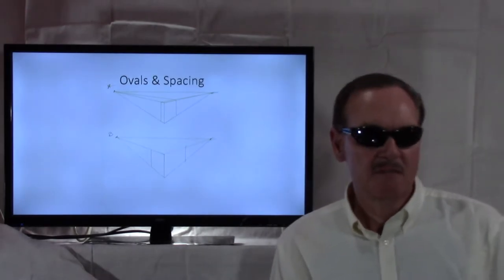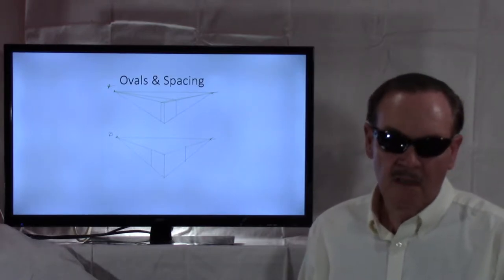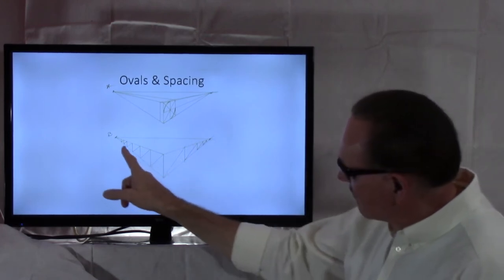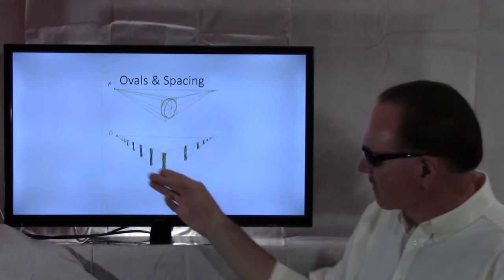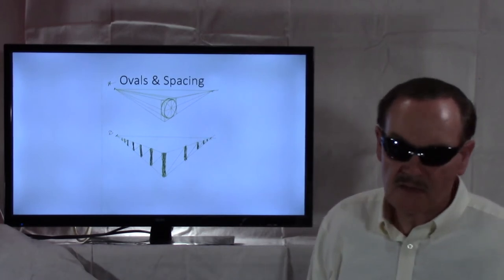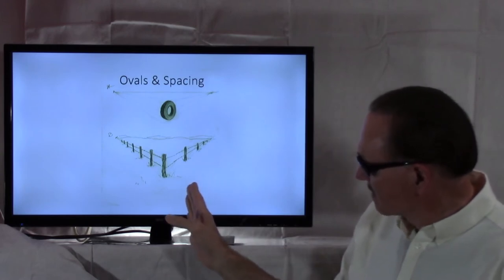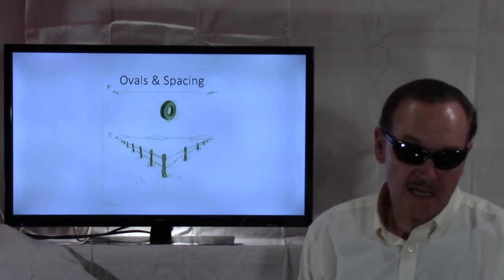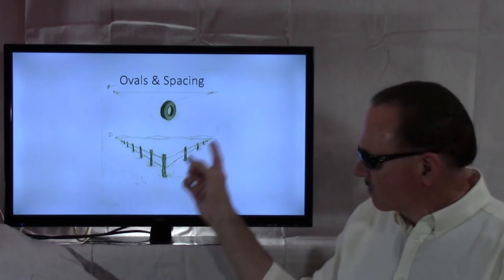Art Lessons - Ovals & Spacing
How-to draw ovals and create spacing.